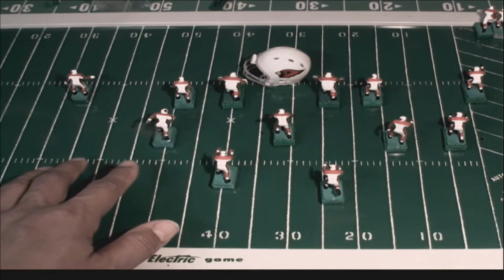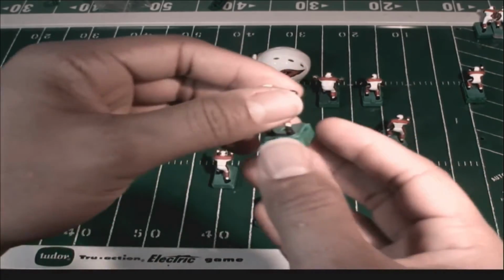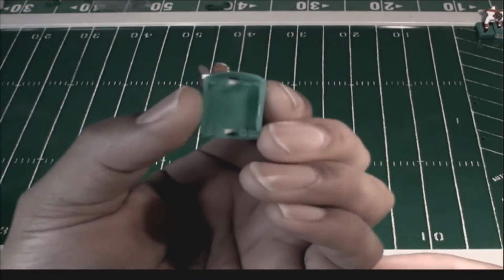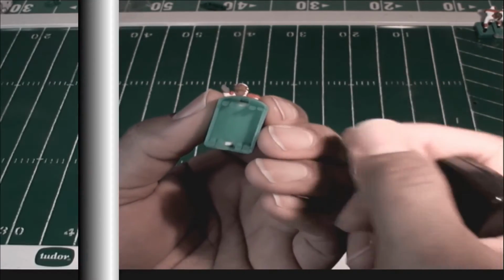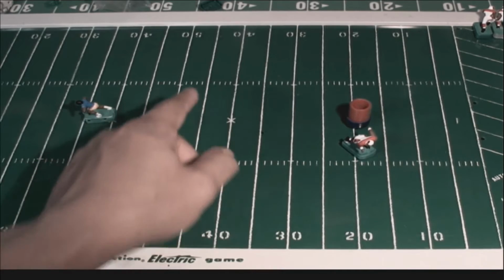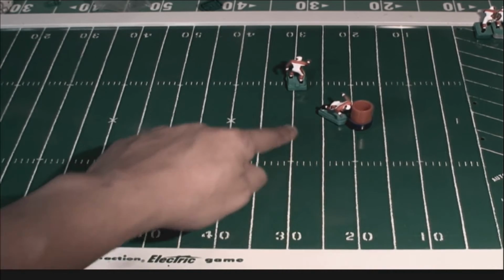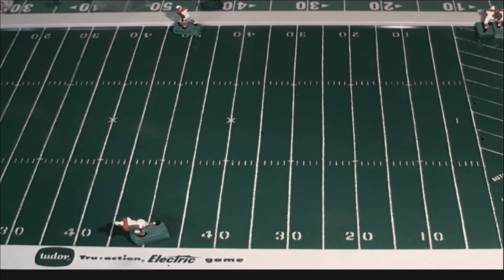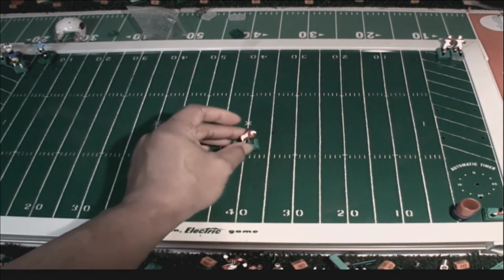OLB WORK OUT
Loopers in electric football are essential to sound defensive strategy  and pursuit. Watch as the Electric Coach practices loop drills with outside line backers.